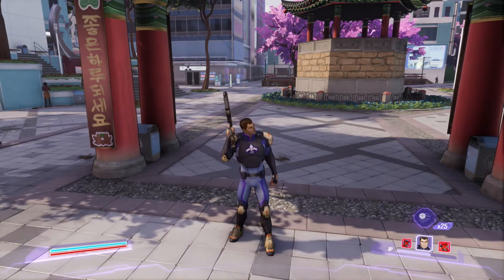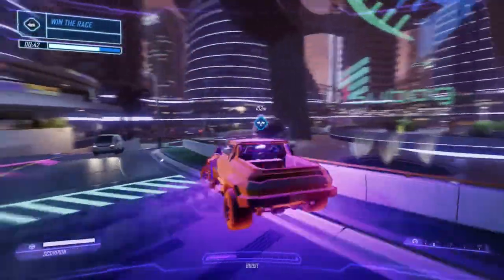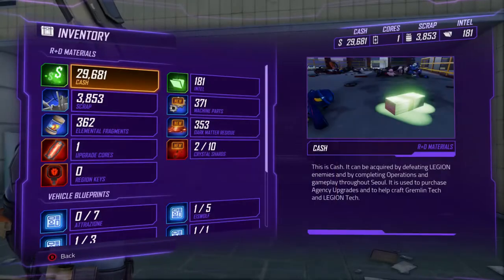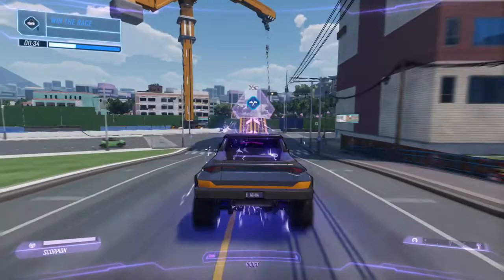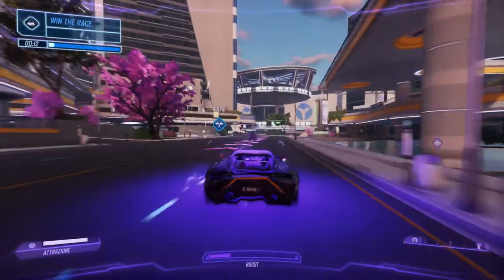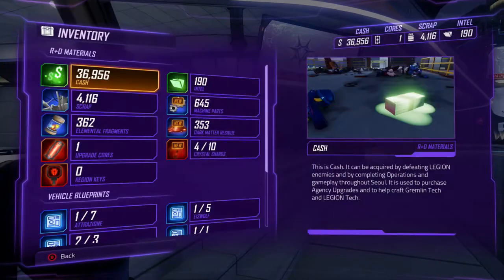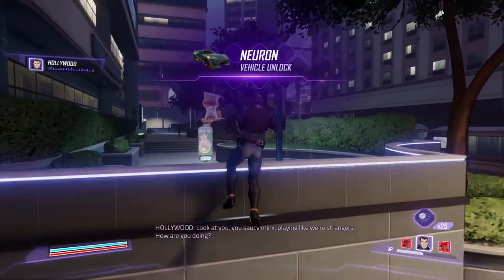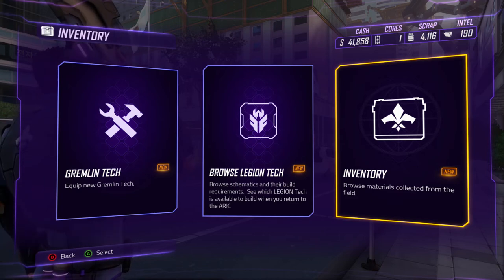Agents Of Mayhem - Unlocking All Vehicles Guide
My very first guide video with commentary. Cringe Alert! A guide on how I unlocked all vehicles in Agents of Mayhem. All you have to do is Mayhem Deliveries and each delivery unlocks a random blueprint.

- Timestamps -

0:00 Video Intro
1:48 Mayhem Delivery 1
3:57 Mayhem Delivery 2
7:08 Mayhem Delivery 3
8:55 Mayhem Delivery 4
11:17 Taking a look at unlocked vehicle blueprints
13:07 Mayhem Delivery 5
16:05 Mayhem Delivery 6
19:22 Mayhem Delivery 7... Continued
52:08 Video Outro

- Social Links -